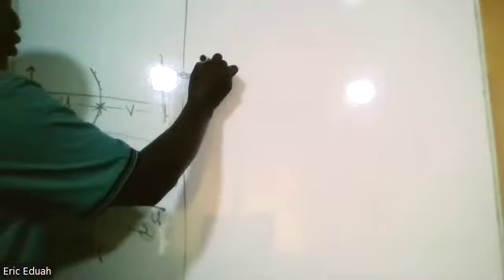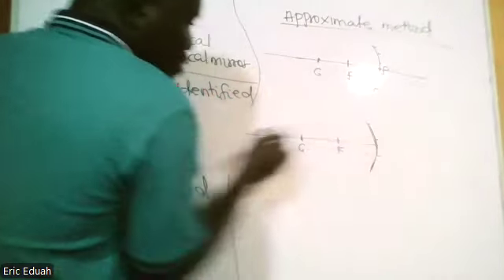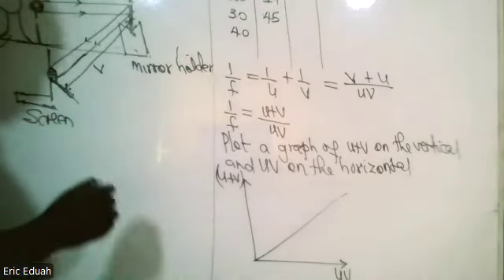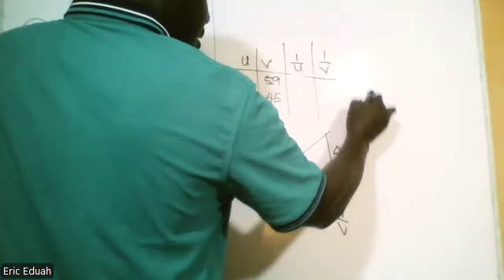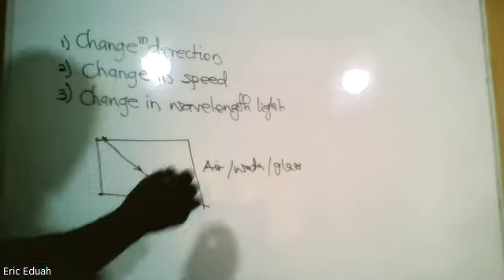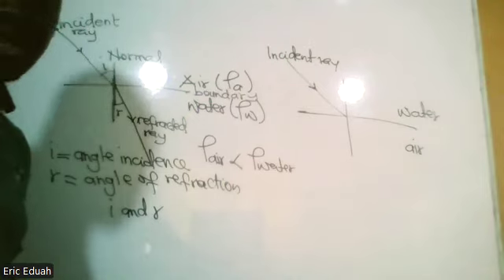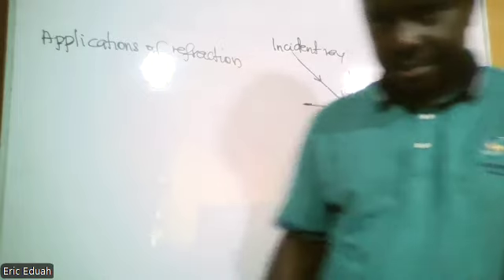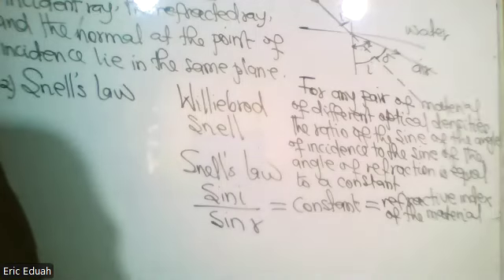Determining the focal length of a spherical mirror.